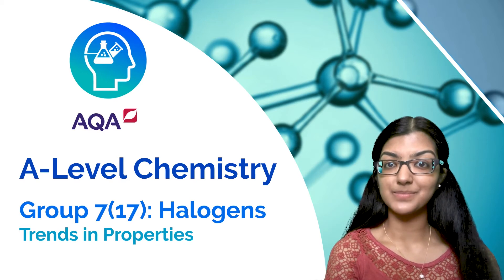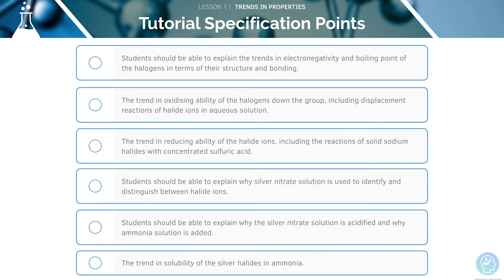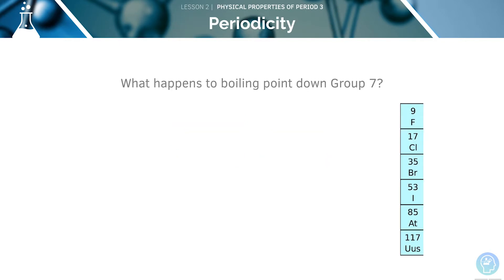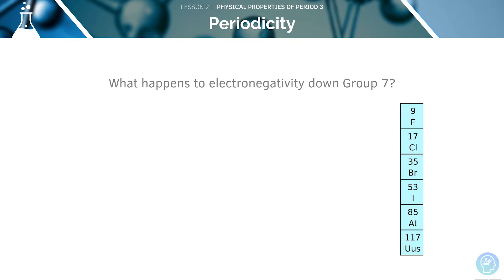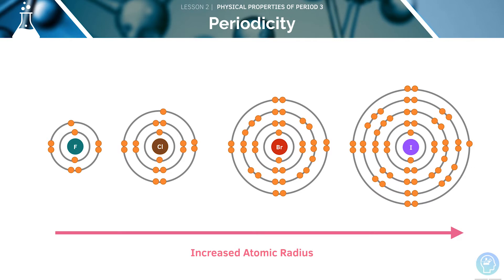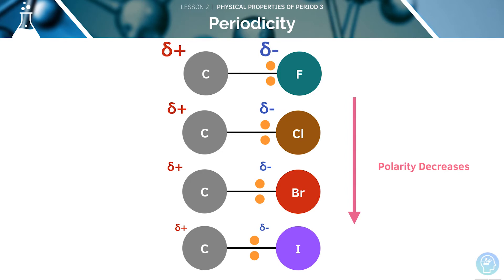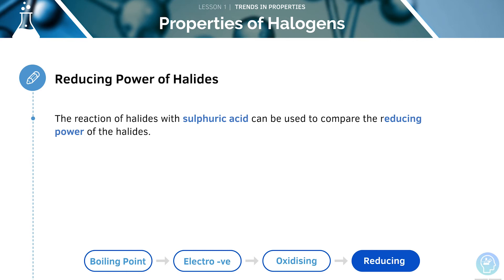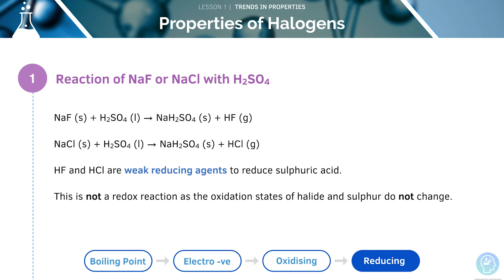AQA A Level Chemistry: Group 7 - Trends in Properties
Today you’re going to learn about Trends in Properties from the A-Level Chemistry AQA Specification and feel confident about exam technique! alongside our textbook and free flashcards.
A-Level Chemistry especially for AQA can be tough but fortunately we’ve made this tutorial to help you score the A* you need for questions on Trends in Properties. ✅